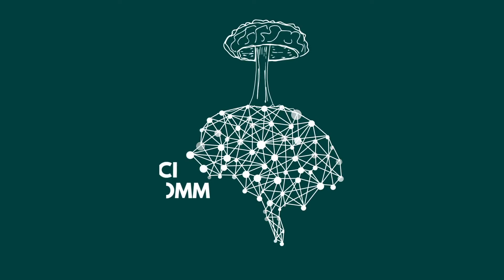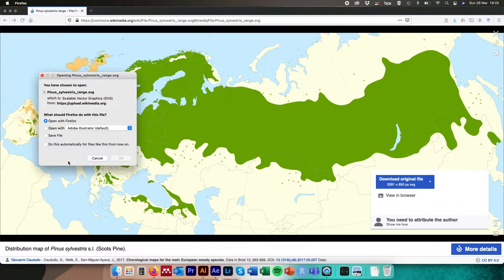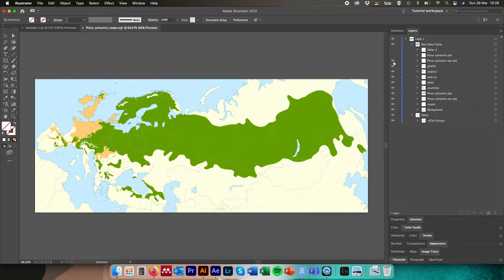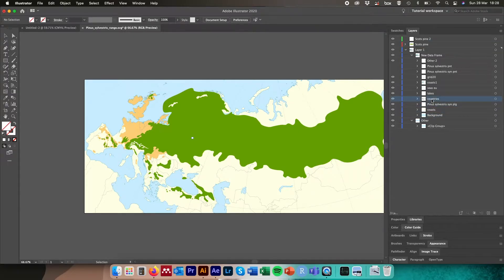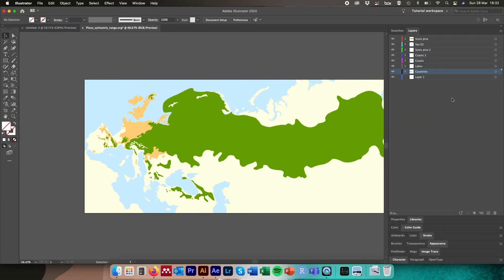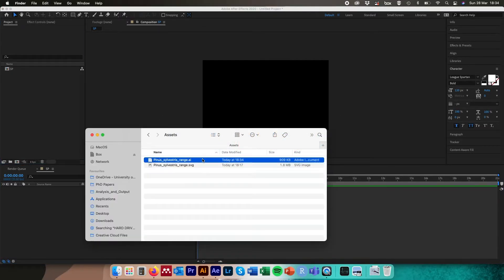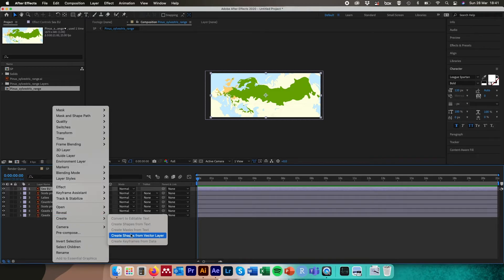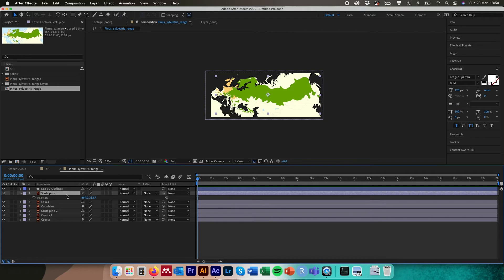How to prepare and animate maps in Illustrator and After Effects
In this quick tutorial I cover how to prepare and animate maps in Illustrator and After Effects in 2021. First we download a freely available species distribution maps as an SVG file (link below), then we prepare the layers in Illustrator  before importing this Illustrator file into After Effects and demonstrate how we can easily animate different components of a map using scale, opacity and position settings.

You can download the SVG file that we use in this tutorial for free from the following link. A big thanks to Giovanni Caudullo for making this map resource available for free under CC.

I hope you find it useful, and please get in touch if you want anything specific and I’ll do my best to work it out and post a video on it.